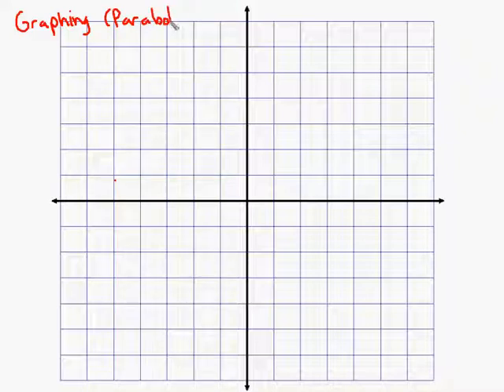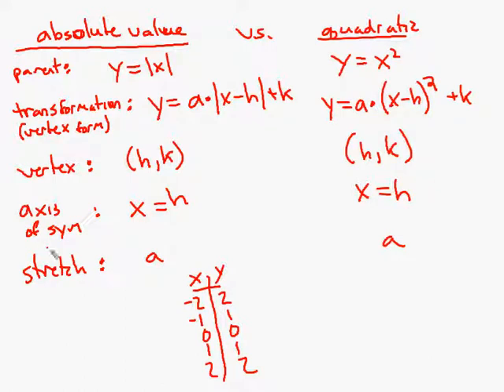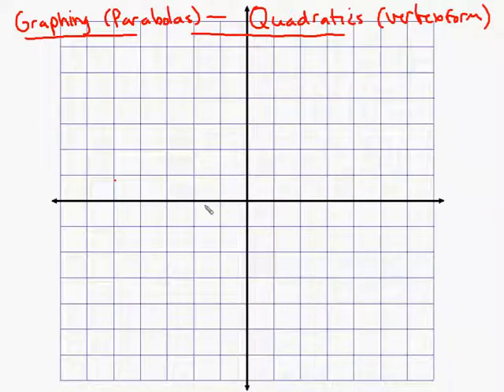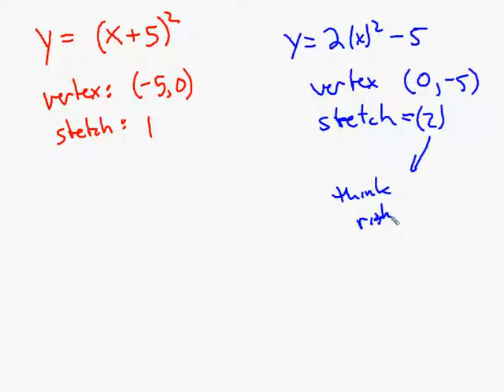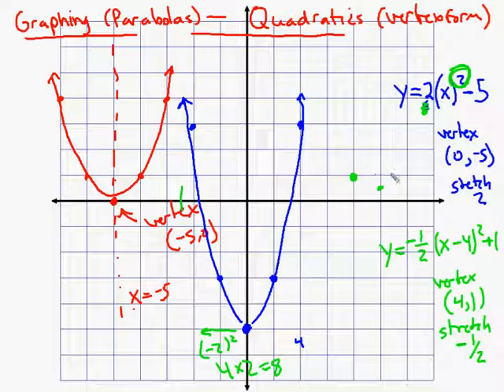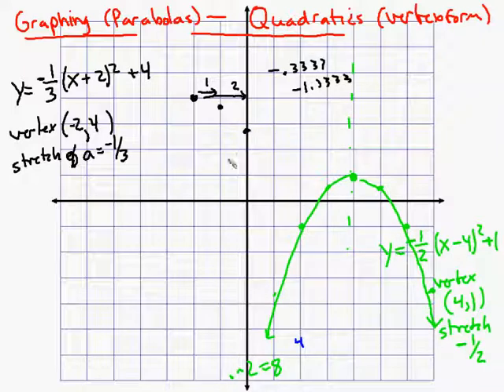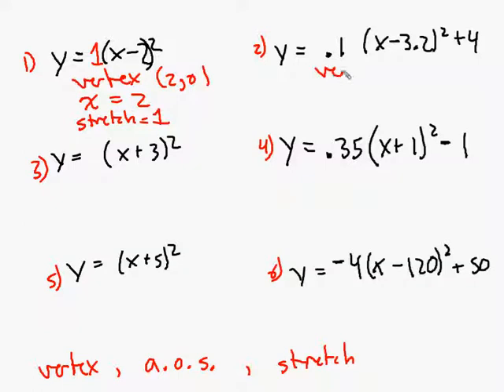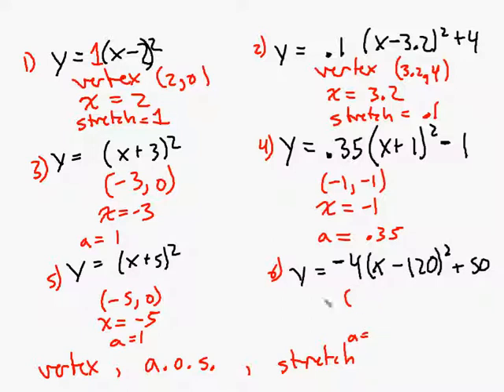Algebra II Trig - Chp 4 - Section 1